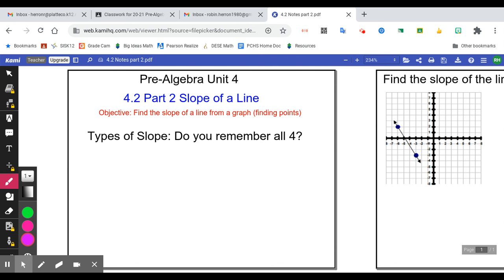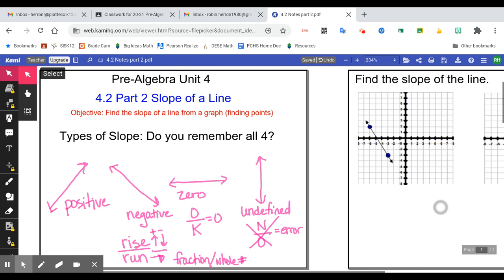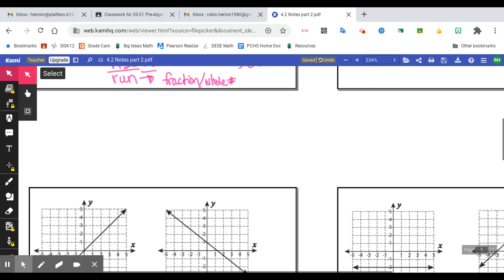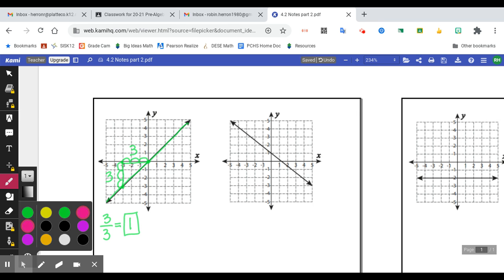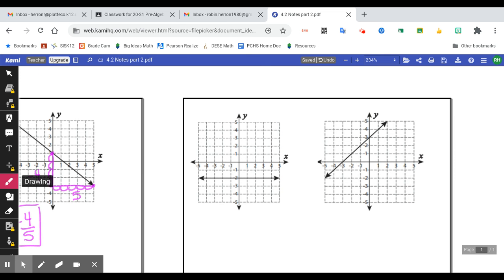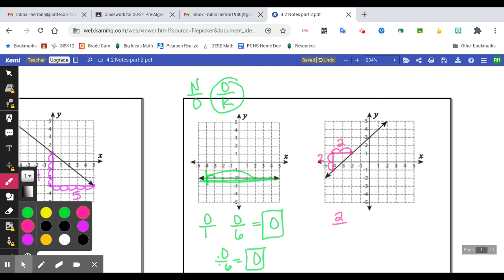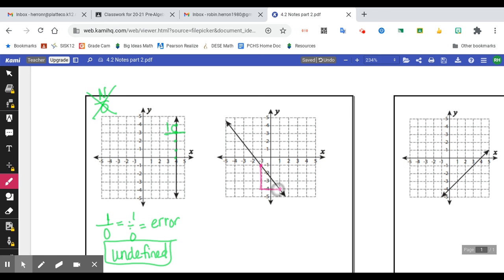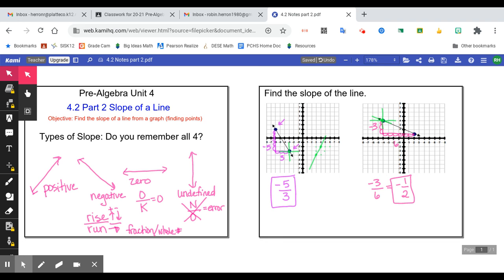Pre-Algebra Lesson 4.2 Part 2 - slope with no points given